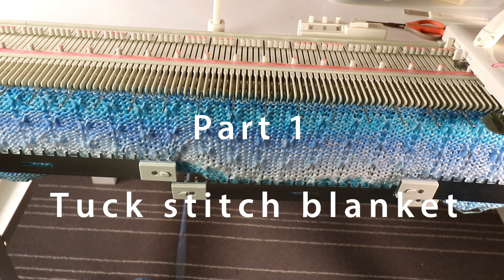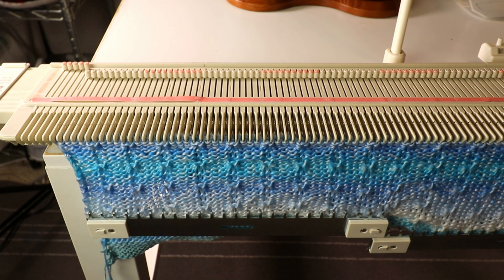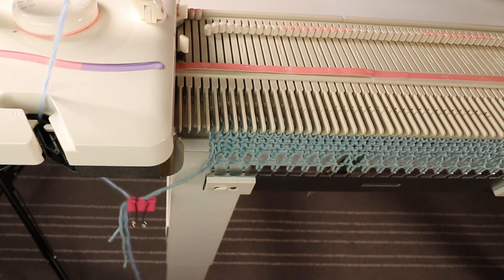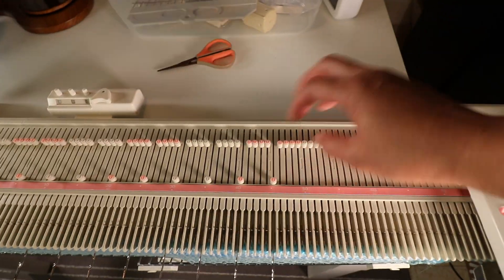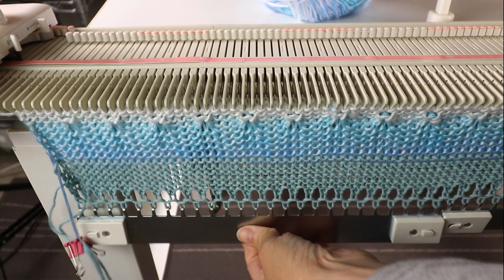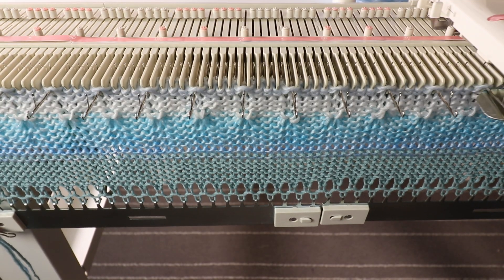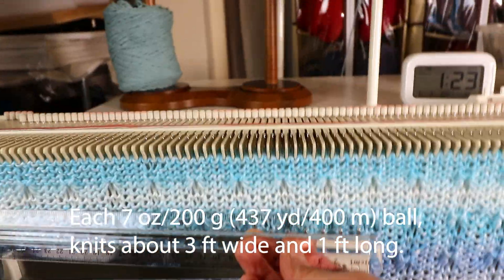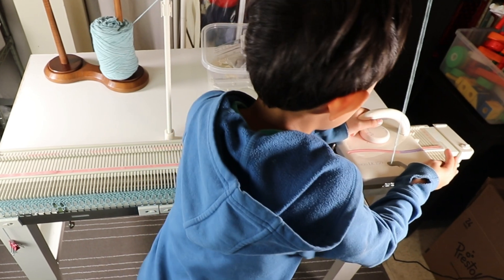Tuck stitch baby blanket on an LK150 knitting machine - Part 1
A simple blanket with Tuck stitches on an LK150 knitting machine. Tuck stitch creates a wider fabric, and a fluffy texture suitable for a baby blanket or throw. Use Russell lever 1 for Tuck, and 2 for Stockinette stitch. This pattern is simply alternating 3 rows of Tuck stitches and 3 rows of plain stitches. In the Part 2 video, we will look at different border options.

Lion Brand Ice Cream (Roving Divagation - Cool Blue) yarn

Free pumpkin punch card pattern (Fair Isle) PDF download